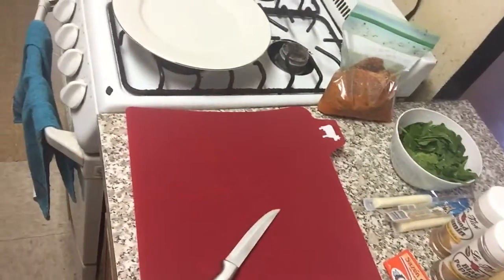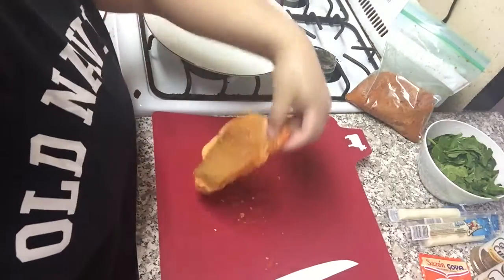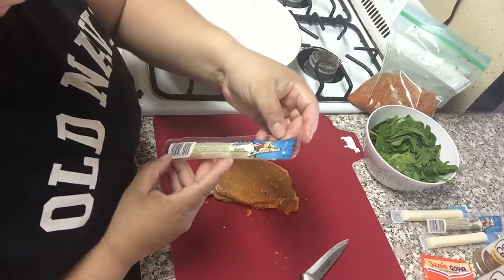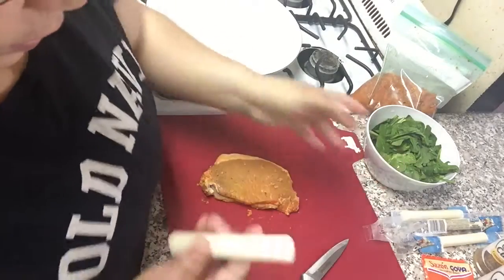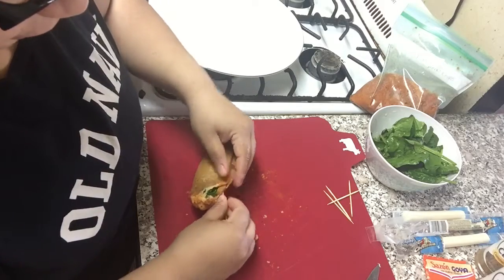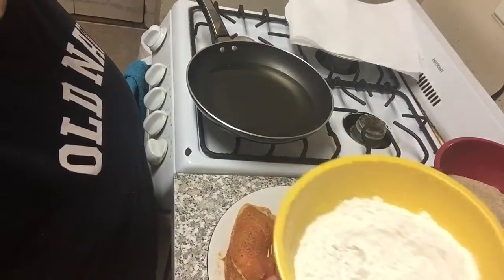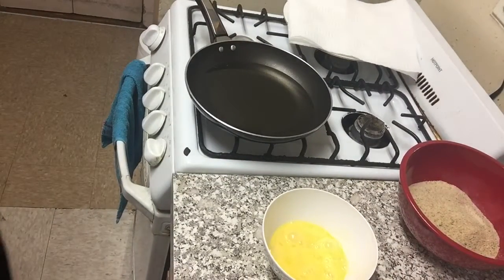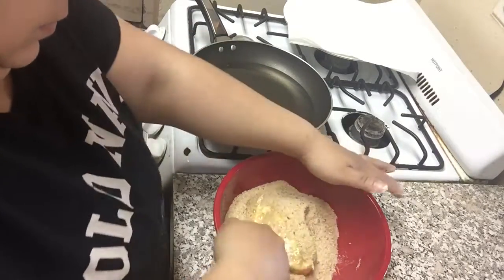Stuffed Pork Chops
Breaded Fried then baked Pork Chops stuffed with spinach and mozzarella cheese. Sorry video got cut off at the end. Cook in the oven for 30-40 mins at 350 degrees.